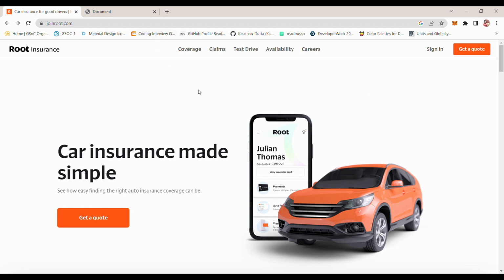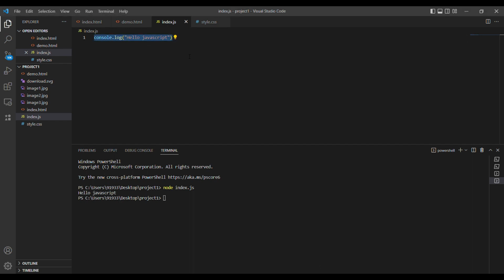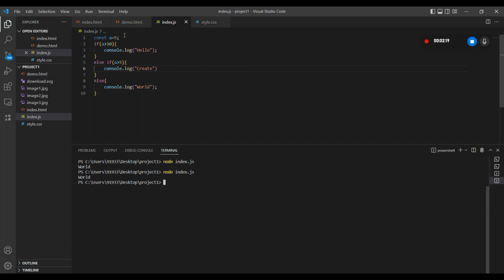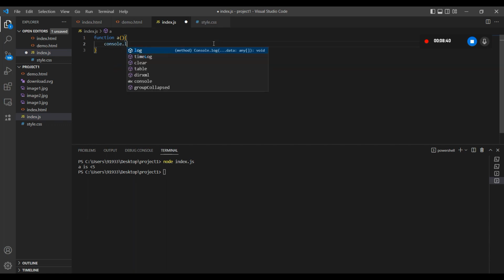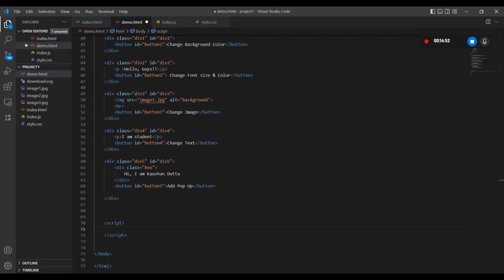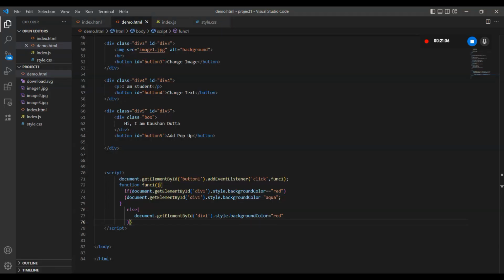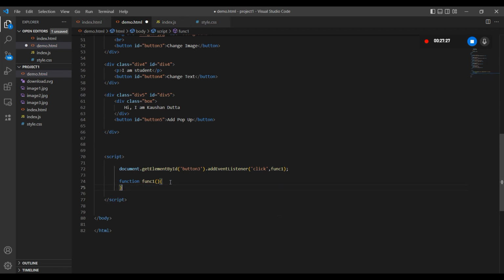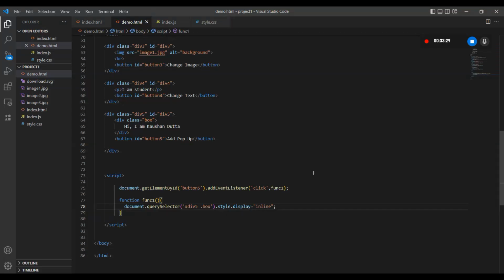Introduction to JavaScript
This video gives you an introduction to javascript where you will learn some basic concepts like data types, conditional statement, iteration in javascript. Also we are going to learn about dom manipulation which is one of the most important part while building the website by triggering events.